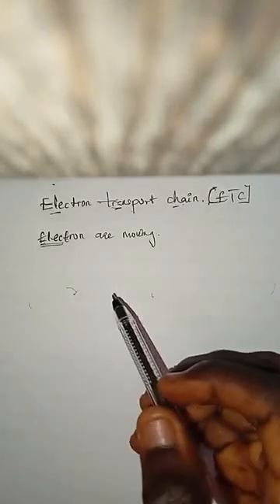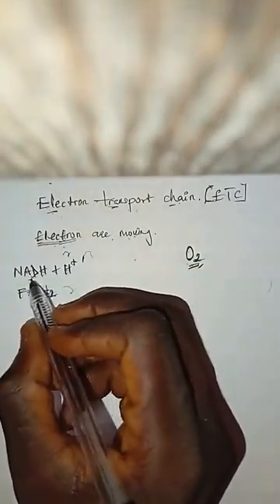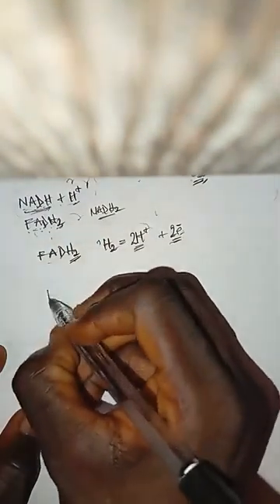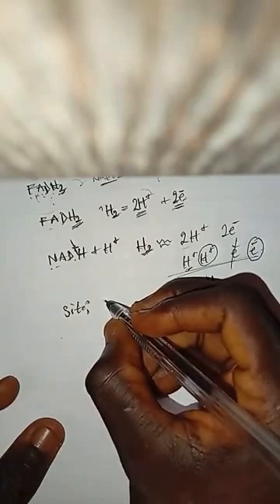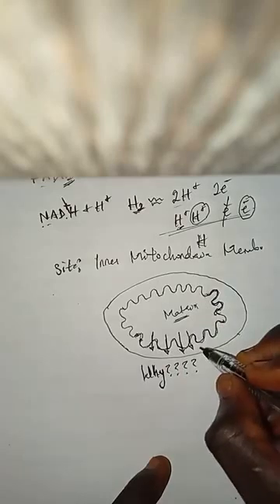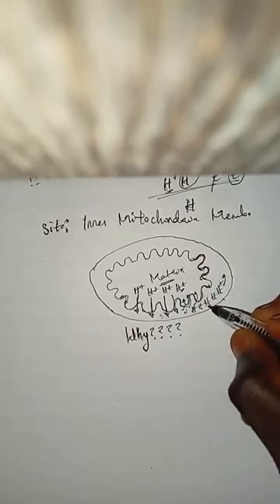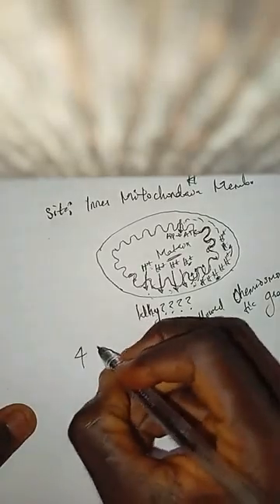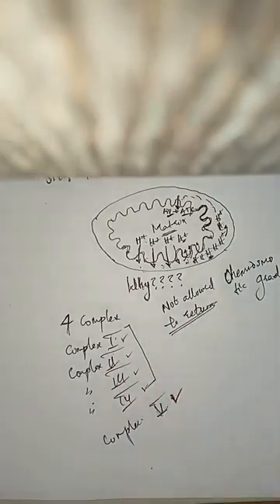Electron Transport chain part 1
Main concept of Electron transport chain